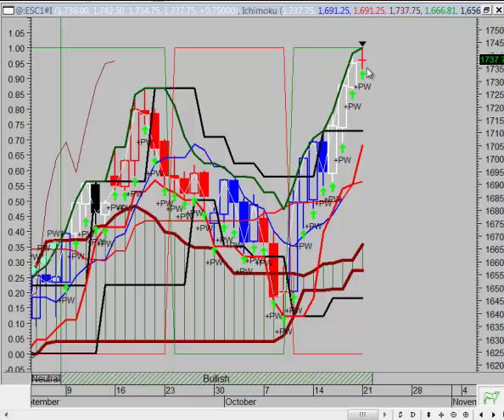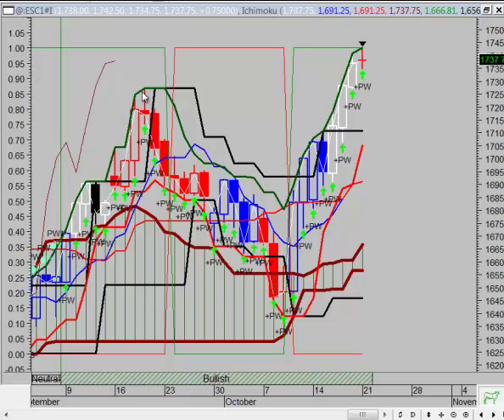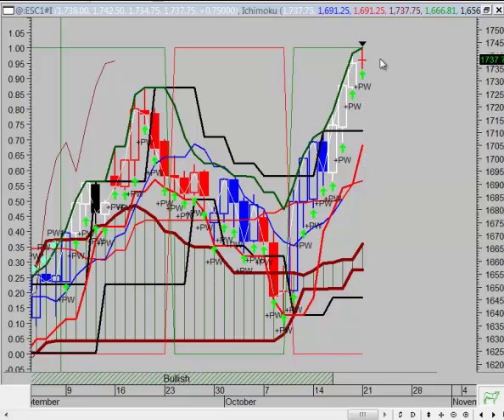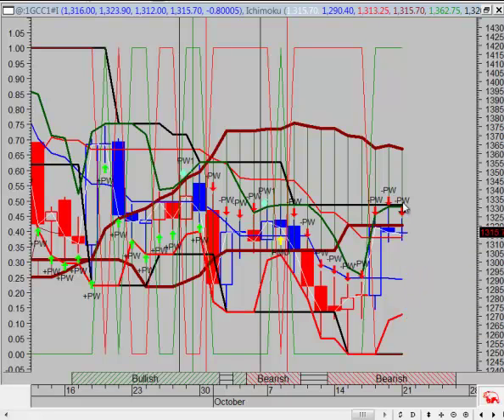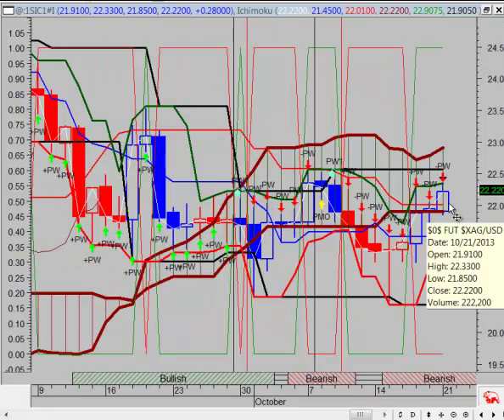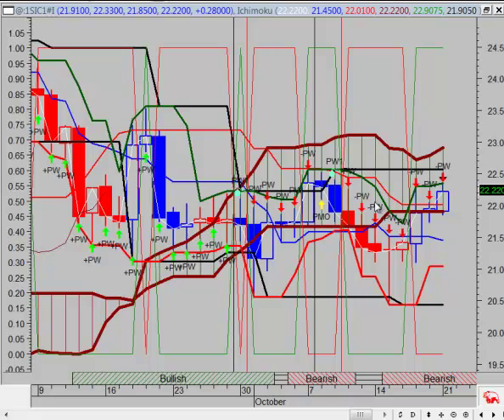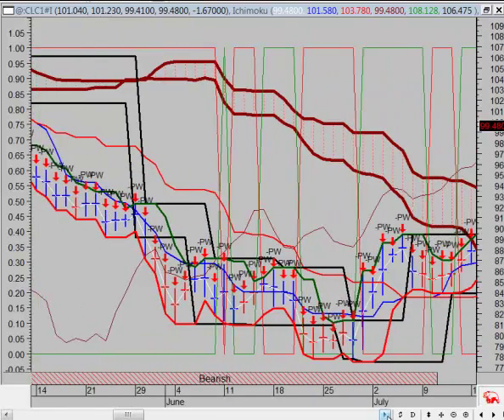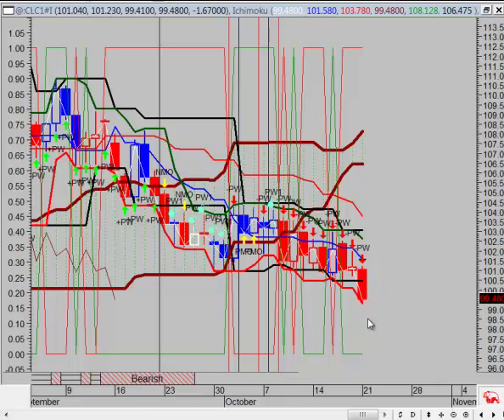10 22 2013 TVR STOCK INDEXES, GOLD, SILVER AND CRUDE OIL